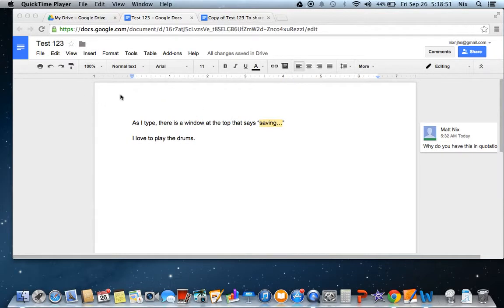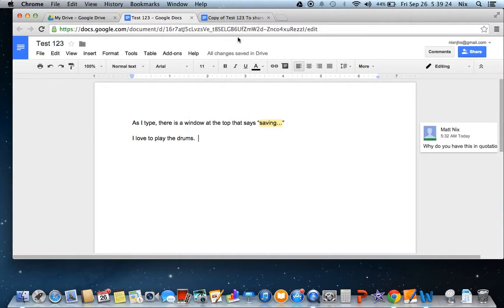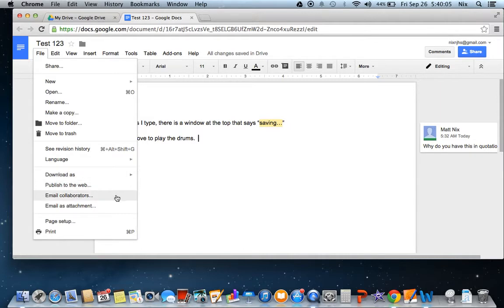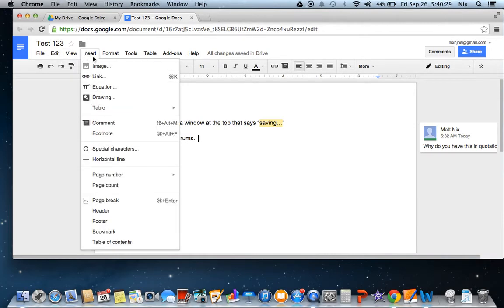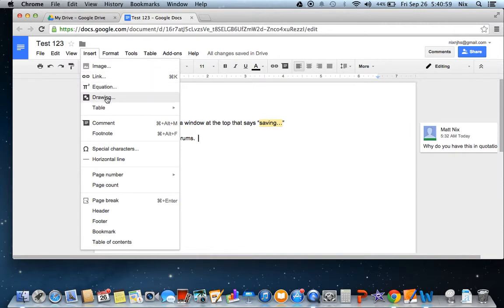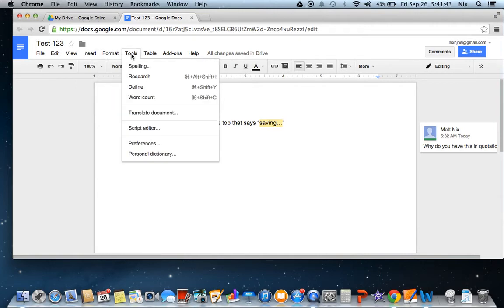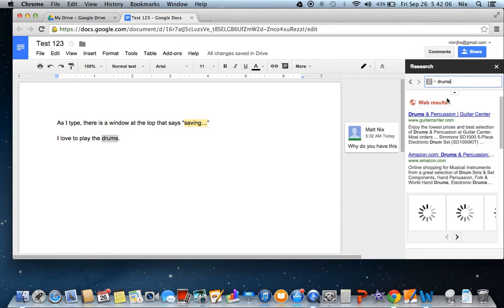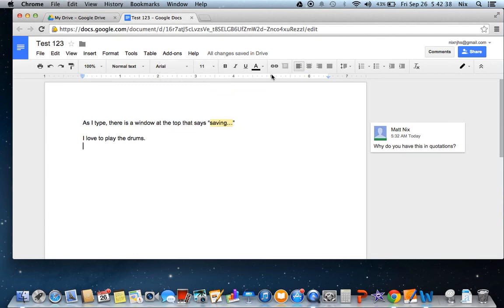Google Doc Editing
Reviewing the basic functions of creating and editing Google Docs